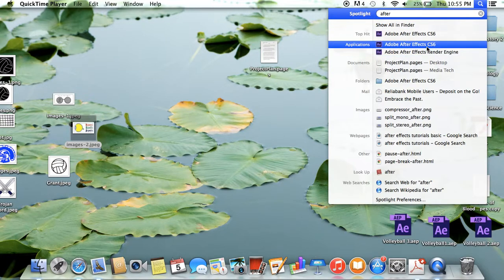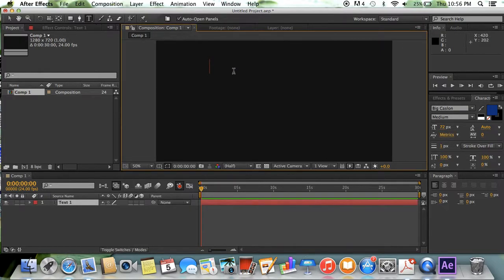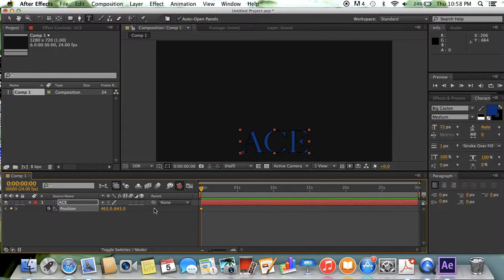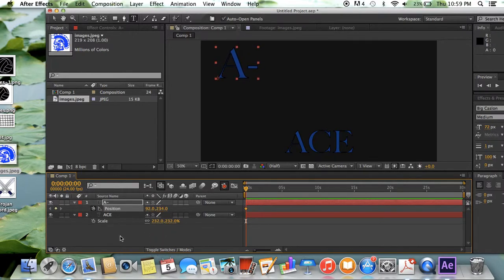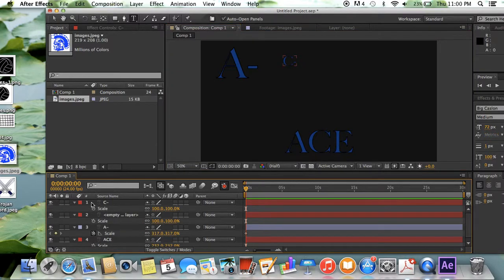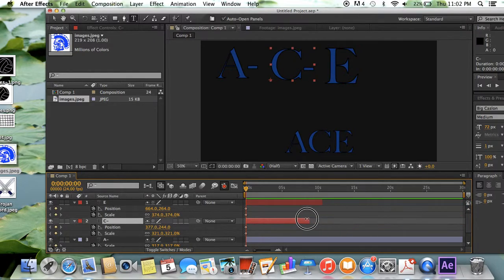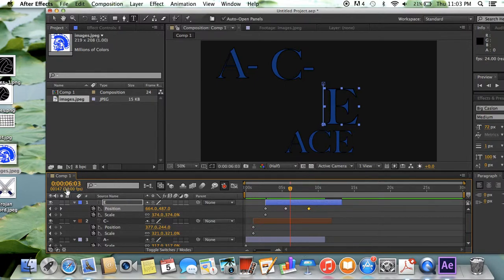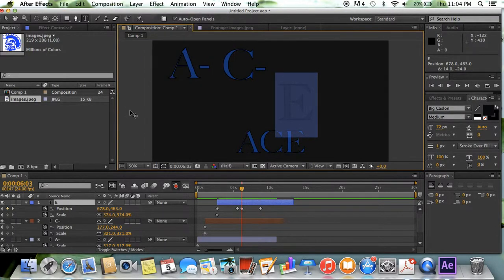project 2 tutorial volleyball